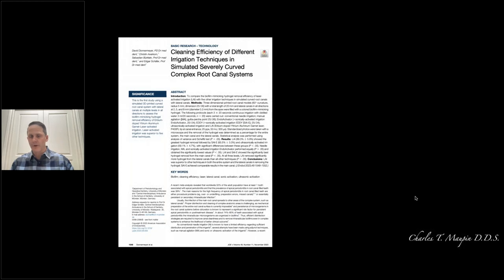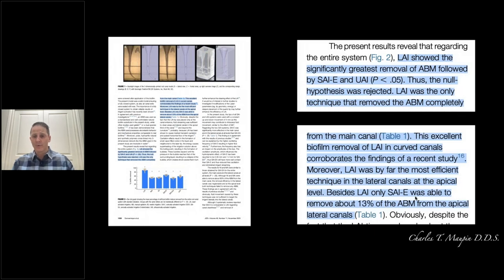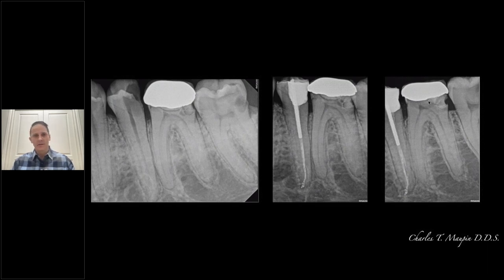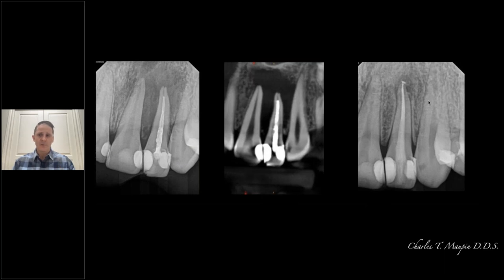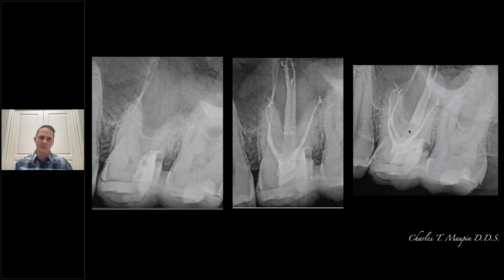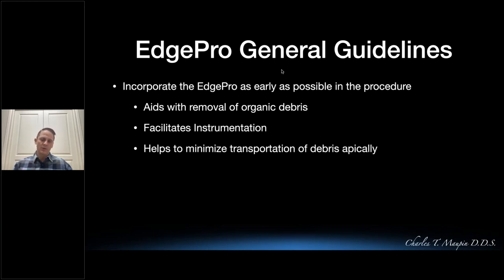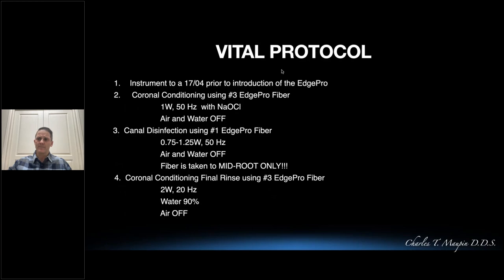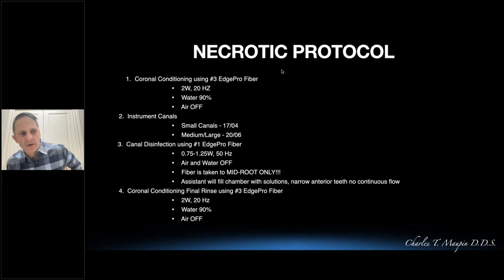Incorporating EdgePRO® Predictable Outcomes and Streamlined Workflow Delivering Patient